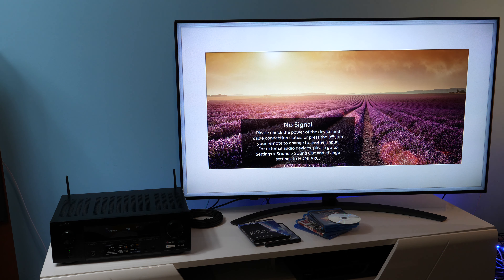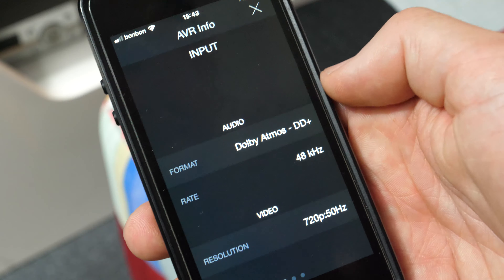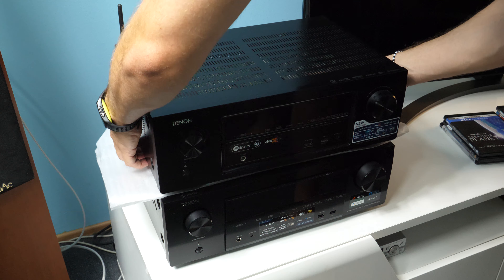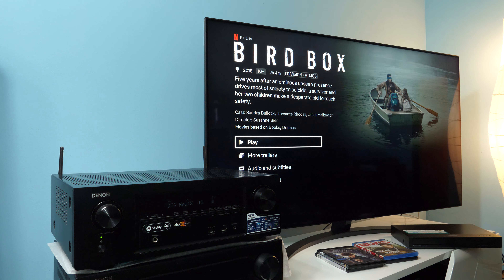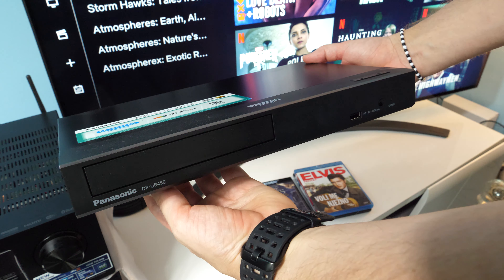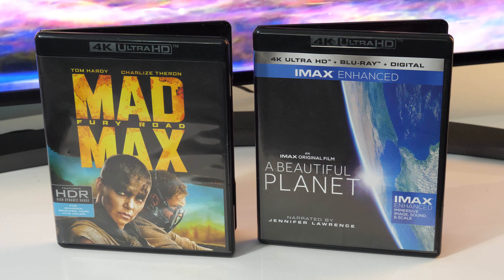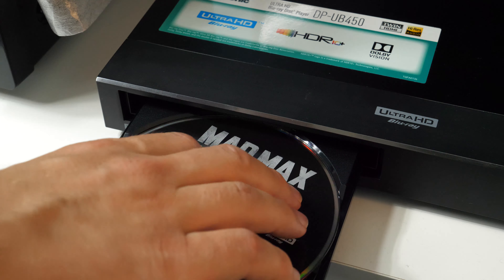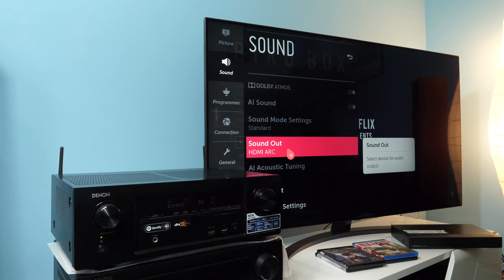HDMI eARC connection test no.2 - LG TV, Denon AVR and Panasonic UHD BD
My second HDMI eARC test in which I am actually testing it in proper way. Test conducted with Denon AVR-X1600H A/V receiver, LG 55SM9000 TV and Panasonic DP-UB450 UHD BD player.

eARC stands for Enhanced Audio Return Channel and it is an improved version of the original Audio Return Channel introduced 10 years ago with HDMI 1.4. EARC is part of the most recent HDMI 2.1 standard. The main improvement is the ability for the TV to send out uncompressed 5.1 or 7.1 surround sound as well as high-bitrate and object-based formats like Dolby Atmos or DTS-X to the external device, using HDMI cable with Ethernet functionality.

FeizLink Fiber HDMI 2.0 Cable link:
US Amazon
UK Amazon